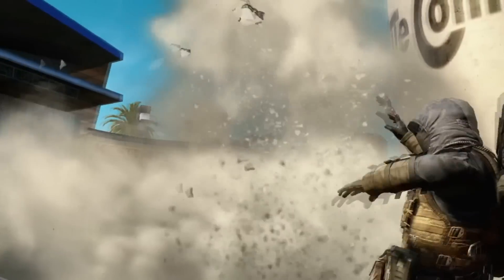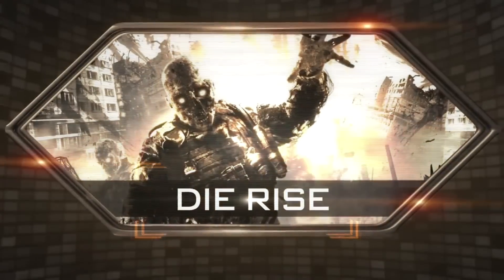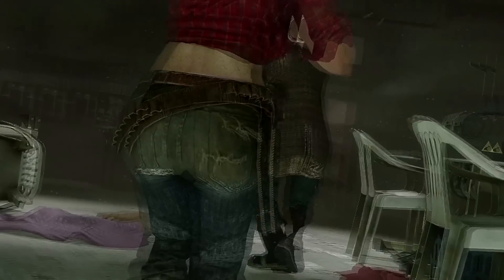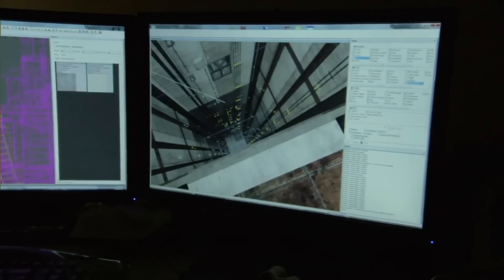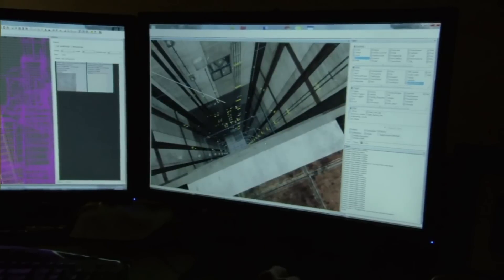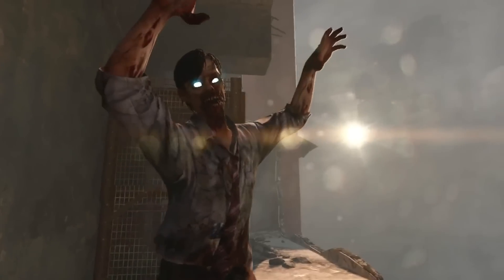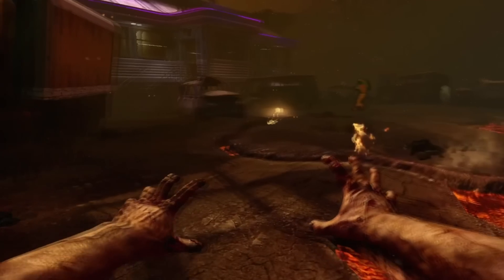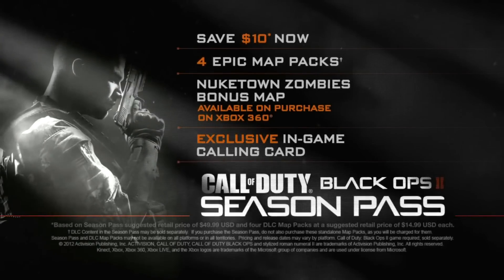Black Ops 2 Zombies DLC 1 Revolution Trailer Analysis Die Rise and Turned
My analysis of the recently released trailer of the first DLC for Call of duty: Black Ops 2, concentrating of the Zombie Map Die Rise, but also looking at the new gamemode Turned as well